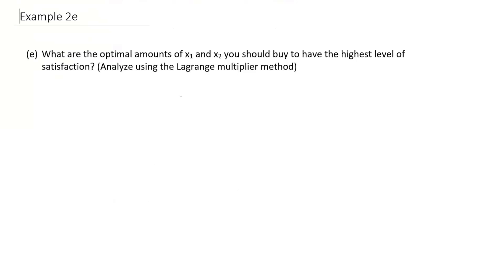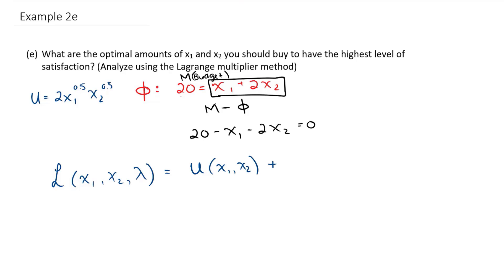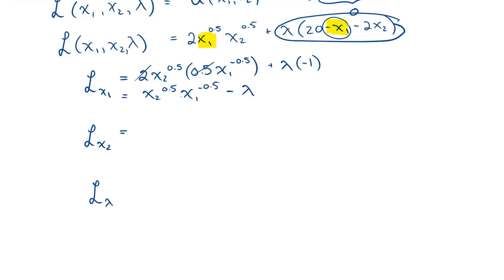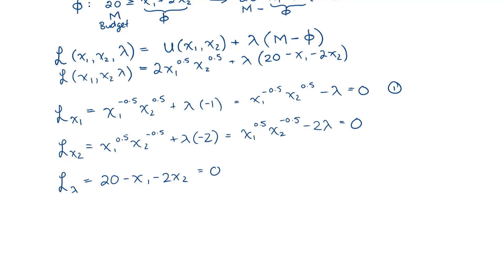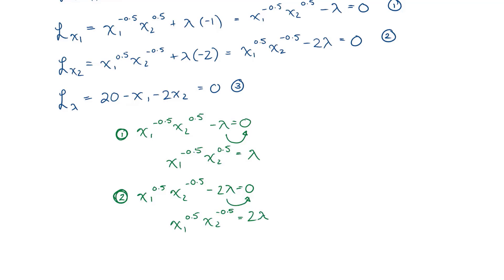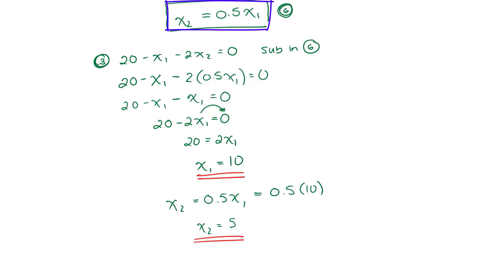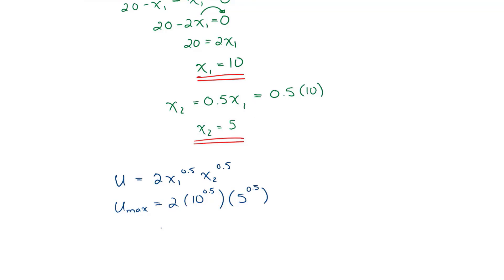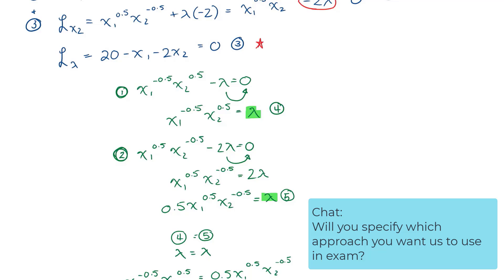V9.02E Example 2e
This is the first in a series of videos that provide  an example of constrained two variable optimization. Shows how to:
- Graph indifference curves (V9.02A)
- Determine a constraint  (V9.02B)
- Graph constraints (V9.02B)
- Interpret graphs of indifference curves with constraints  (V9.02C)
- Optimize a constrained two variable function using the substitution approach  (V9.02D)
- Optimize a constrained two variable function using the Lagrange multiplier approach (V9.02E)
- Interpret the Lagrange multiplier  (V9.02F)